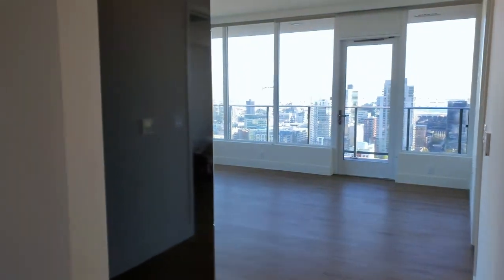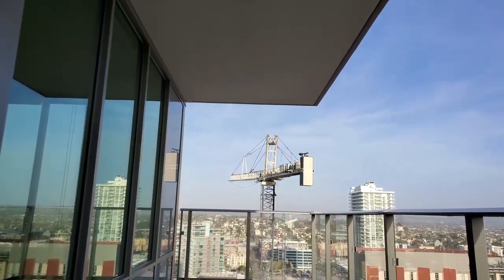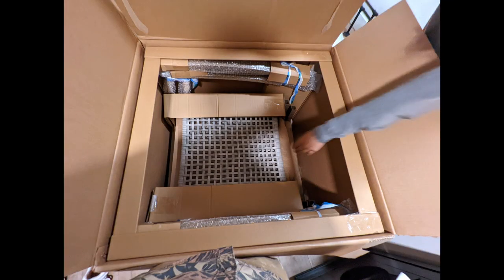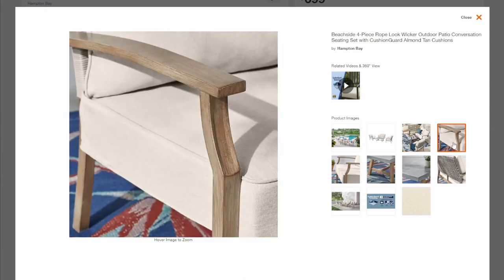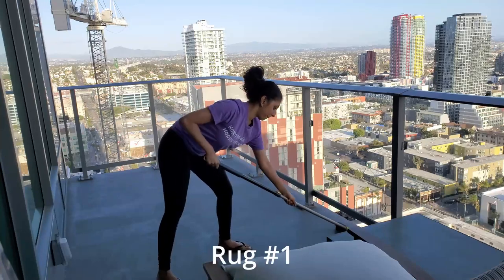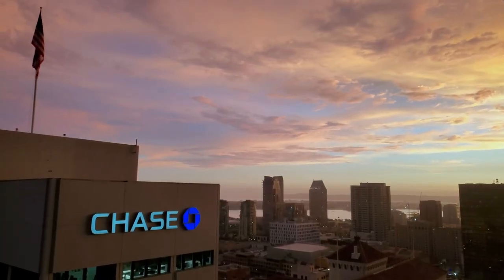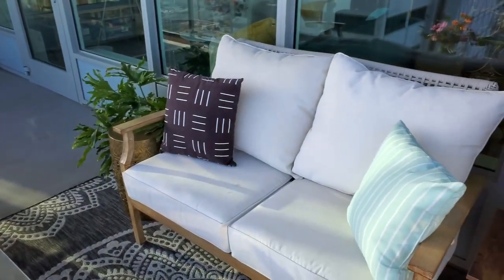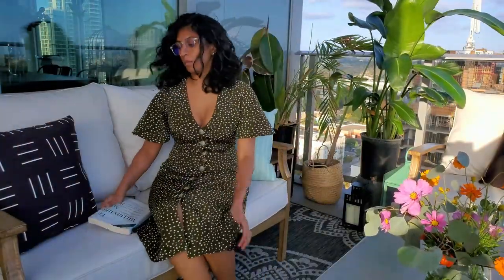San Diego Apartment Makeover | Balcony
Part 3 of my Apartment Makeover Series where I show you my Balcony Design and Decorating!

PRODUCTS USED
Patio Furniture

Outdoor Rug 1

Outdoor Rug 2

Gold Side Table (no longer in stock at Target, here's a similar one)

Mint Green Planter

Mint Green Throw Pillow (no longer in stock at Target, here's a similar one)

Black Throw Pillows

Large Green Lantern

Small Black Lantern

Chase Credit Card (great for points on everyday items and travel)

00:00-01:35 Apartment Makeover Series
01:35-01:52 The Space
01:52-02:36 Furniture
02:36-04:26 Rugs
04:26-05:00 Plants
05:00-06:47 The Reveal